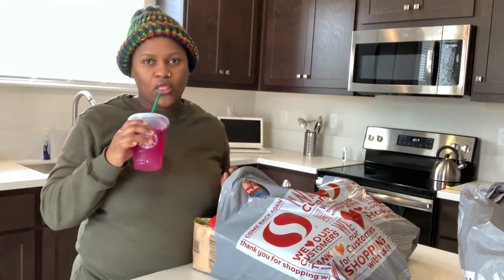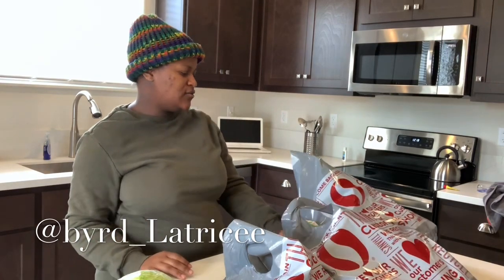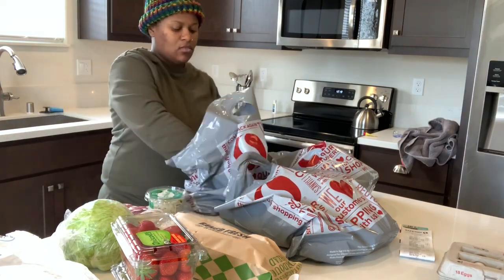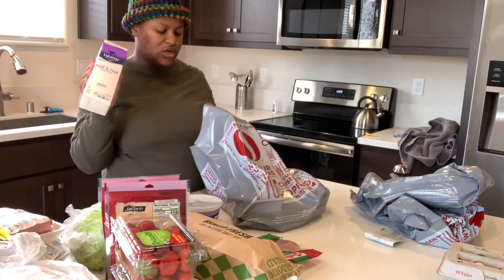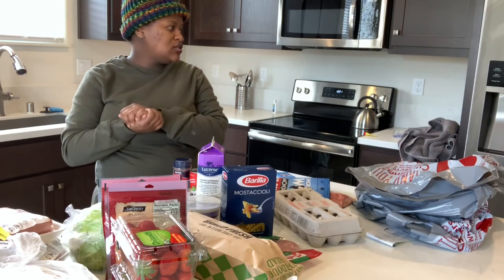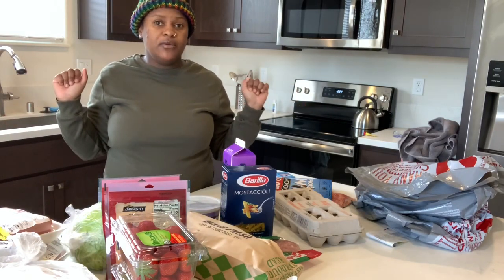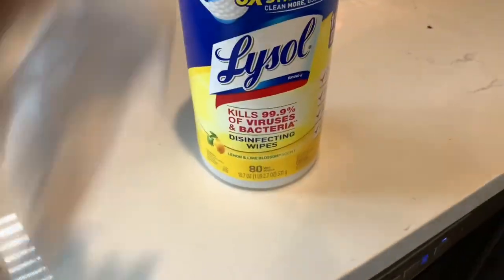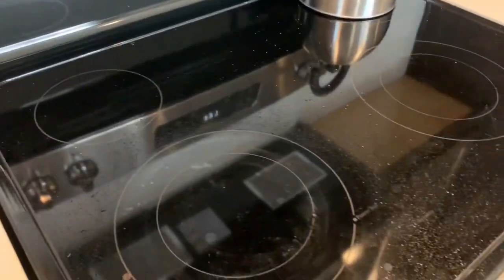QUARANTINE VLOG: GROCERY HAUL +PREGNANCY CLEANING MOTIVATION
I’m back with another quarantine vlog😊